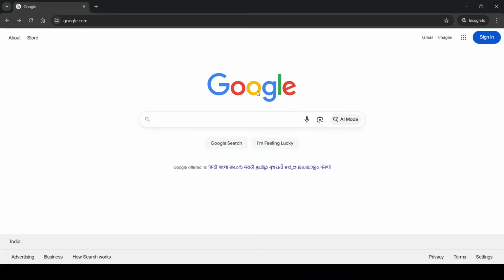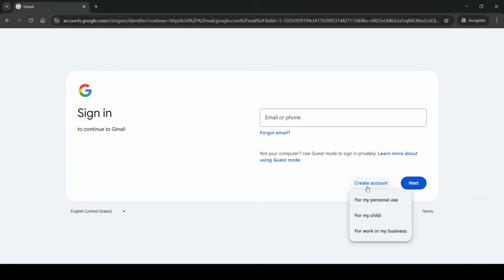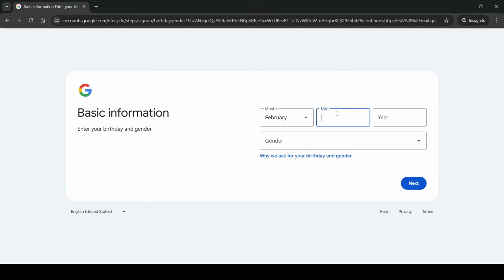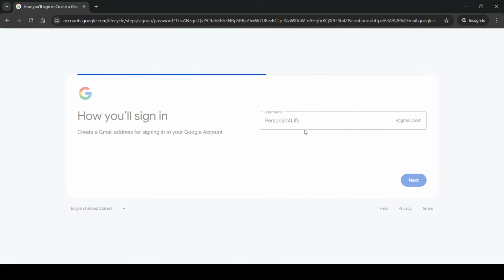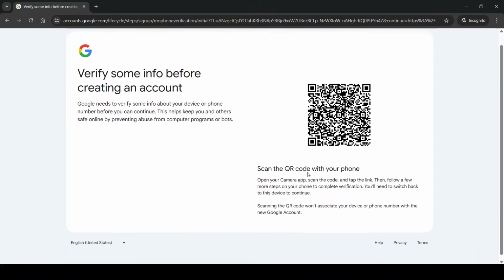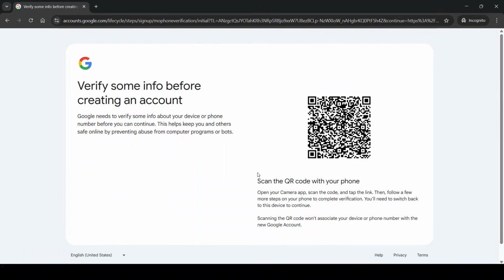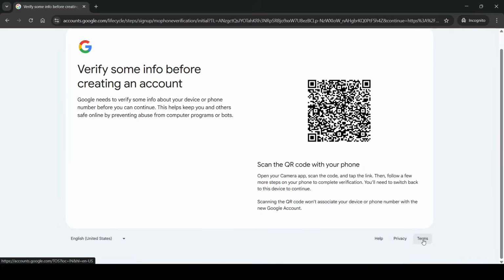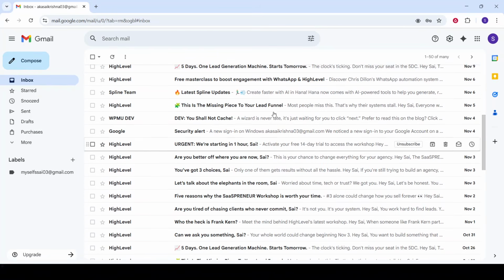How To Create Gmail Account 2026 (Step By Step)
Learn How To Create Gmail Account in this video.

In This Video, We'll Show You 👇
Gmail Account Creation
Gmail Account Tutorial
How To Make A Gmail Account
Gmail Account Setup
Gmail Sign Up
Create A Gmail Account
Gmail
Gmail Account
How To Sign Up For Gmail
Gmail Registration
Gmail New Account
Gmail Account 2025
Google Mail Account
Google Account Gmail
Gmail Email
Gmail Tutorial
How To Get A Gmail Account
Set Up Gmail Account
Creating A Gmail Account
Gmail Account Create
Gmail Sign In
Gmail Login
Google Gmail